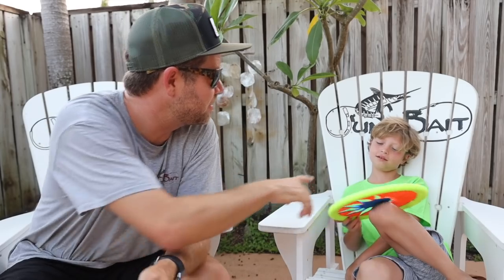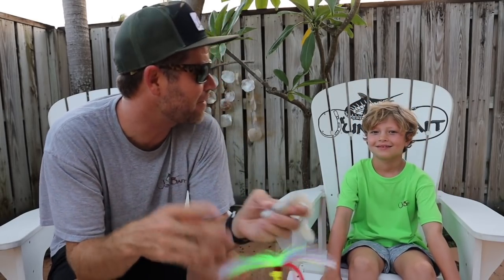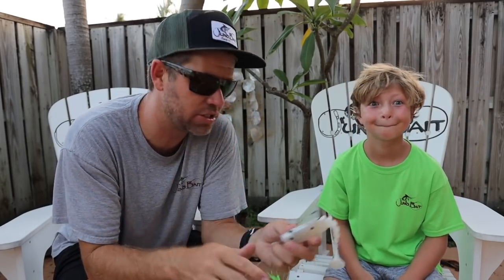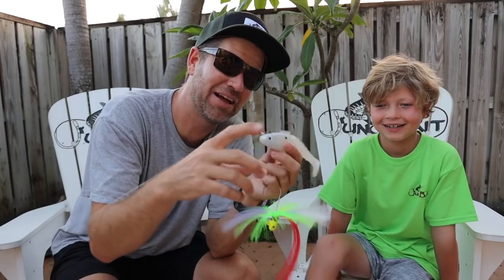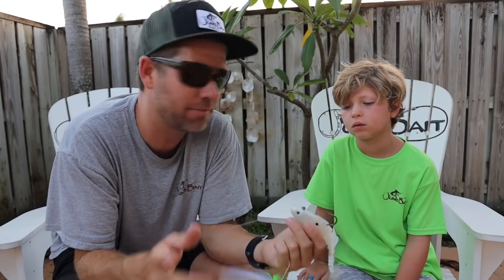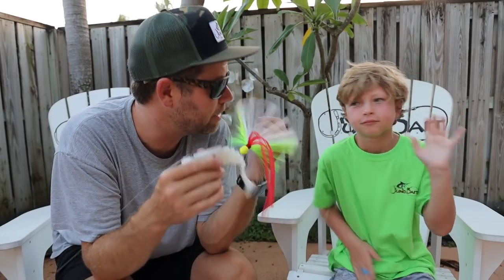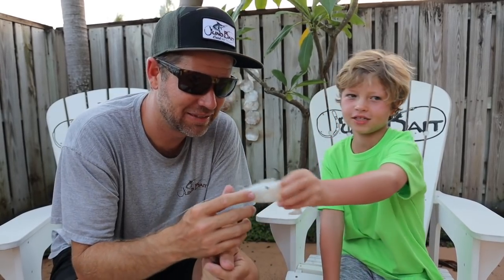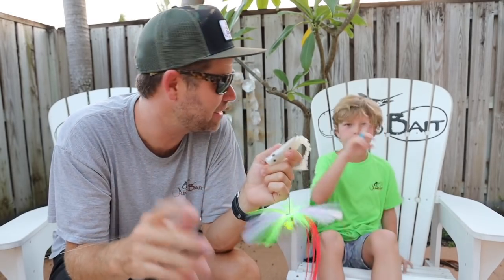Bumps, short strikes, and SERIOUS Snook talk!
Some serious business tonight as Todd and Fisher talk about short strikes, running into fish, and getting stubborn snook to bite...